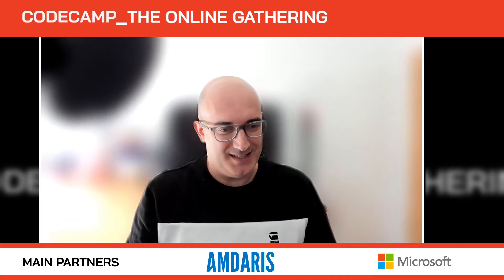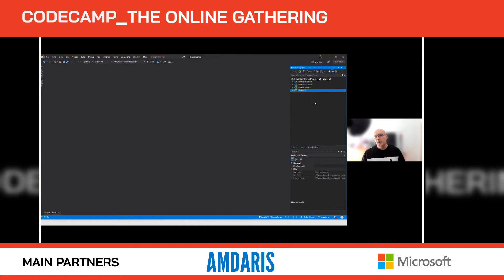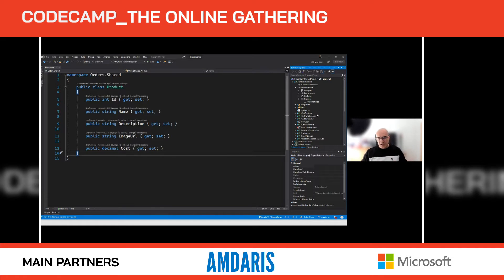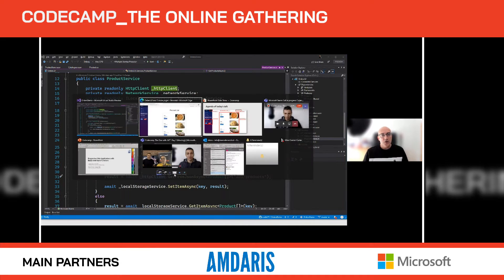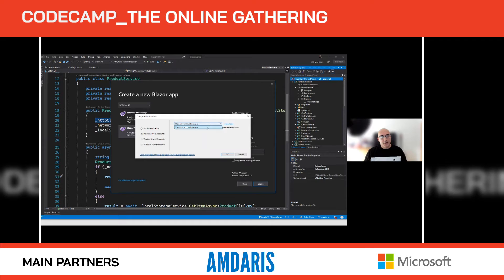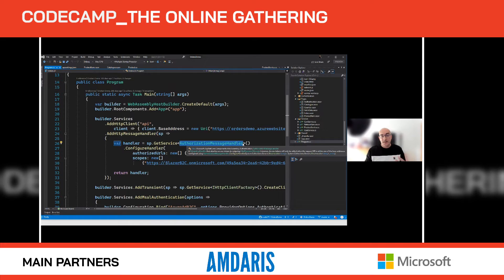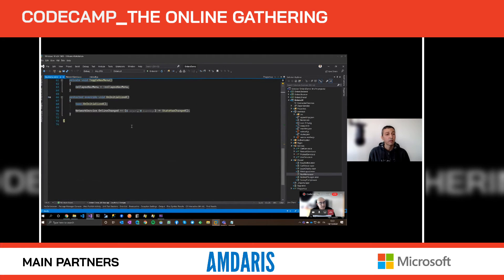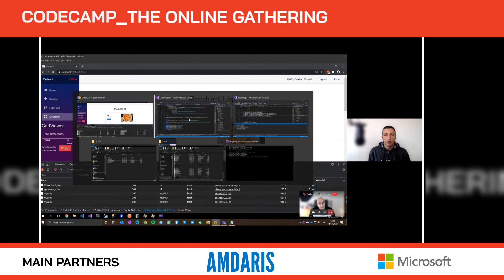Progressive Web Applications with Blazor and Azure Functions, with Marco De Sanctis, Cristian Civera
Progressive Web Applications with Blazor and Azure Functions, with Marco De Sanctis, Cristian Civera at Codecamp_The One with .NET

Progressive Web Applications are definitely one of the most exciting technologies ahead since they allow us to replicate our websites in a native-like experience. Blazor includes built-in support for PWA, so it’s very easy to get started and create a website that any user can install on their devices. However, the devil is in the details: which parameters can we customize to speed up the download of the website? how does caching work? how can we support a seamless offline experience? This talk goes through all these nuances, using Azure as our hosting platform and digging into the details of what you can achieve today with Blazor WebAssembly.

Marco De Sanctis - Cloud Architect

Marco has an incredible passion for technology which he had the privilege to turn into a job. He has been working with .NET since the first beta. Marco has been an early adopter of Microsoft Azure – who remembers the portal in Silverlight? :) – and, since its introduction, Cloud technologies have represented the core of his professional interest. Today he works as a freelance Solutions Architect in London and has been a Microsoft MVP for the last 10 years.

Cristian Civera - Software Architect, Microsoft MVP

Cristian Civera has been working with .NET since the first release, developing for Windows and the web. In the last years, his passion is focused on web and cloud technologies, in particular to web frameworks, such as React and Angular, and Microsoft Azure as a backend platform. He is the co-author of several books, scripts, and articles in Italian, published on an Italian big community named ASPItalia.com. Thanks to these contributions I’m Microsoft MVP since 2004.